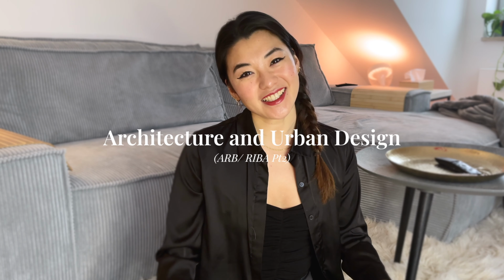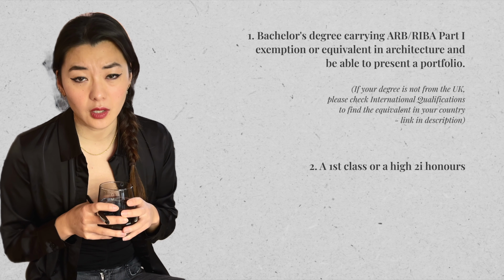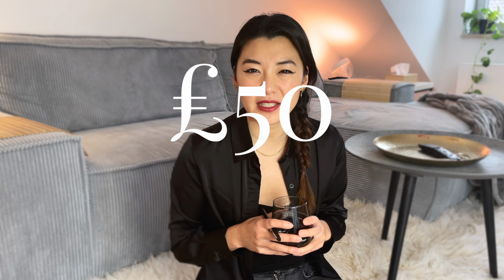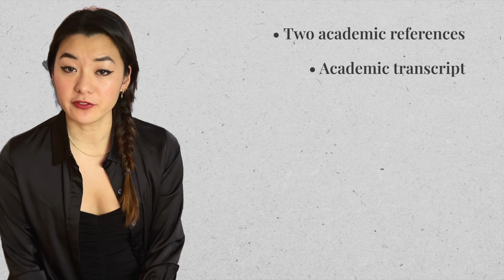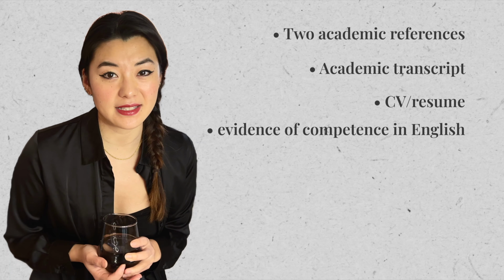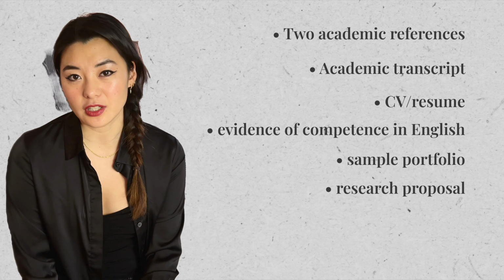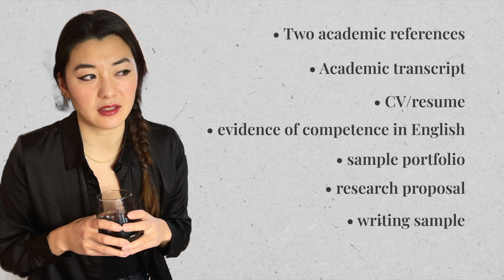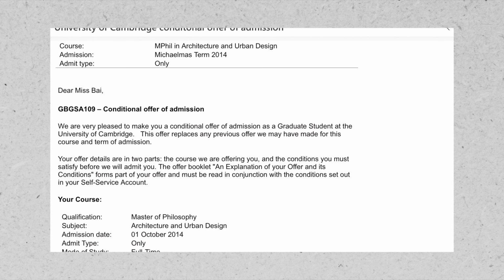How to apply to Cambridge University for Architecture School | Masters degree application process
Hey Internet! I studied architecture at Cambridge university and thought I could share my submission for the application that got me accepted, and talk a bit about the entire admittance procedure. So if you want to study architecture at Cambridge, you’ll want to stick around for the rest of this video -- hope it helps, and good luck!

TIMESTAMPS
0:00 Overview
0:37 Entry requirements
1:31 Submission requirements
5:25 Timeline
6:04 Application research proposal
7:41 Portfolio
8:00 References
8:34 Interview experience
10:08 More information

ABOUT ME
Hi everyone, if you’re new here, I’m Bai Xu, a licensed architect in the U.K. and Germany, I studied at Bath, Cambridge and UCL Barlett School of Architecture. And on this channel, I share information about architecture, design, home renovation, cats, crypto and general vlogs about my life, so there is a lot of topics for everyone!

SAY HI!